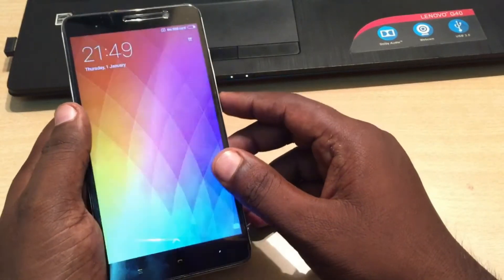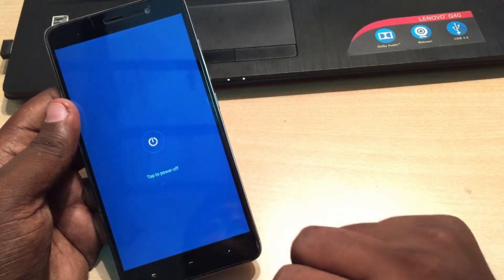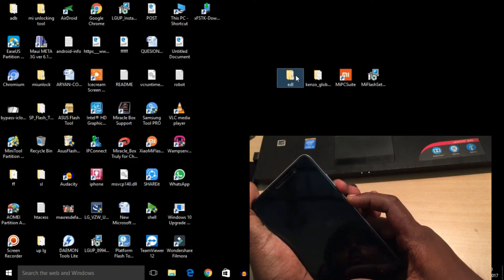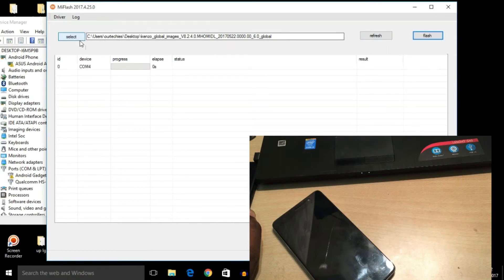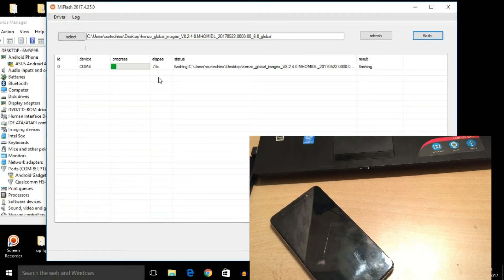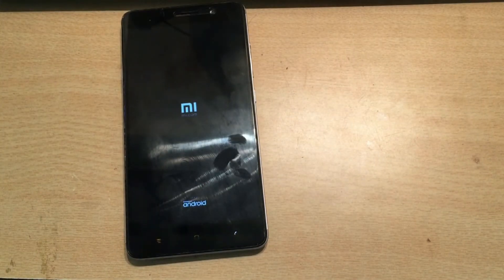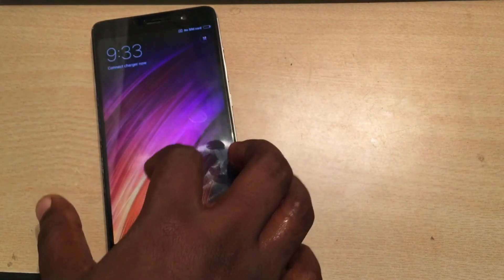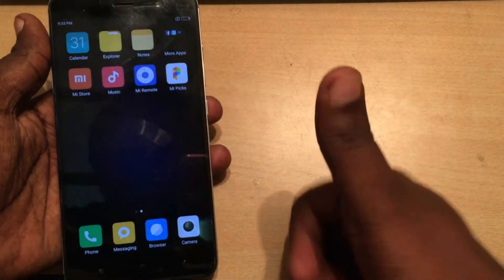flash redmi note 3 with stock rom in locked bootloader || fix redmi note 3 blue screen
this video will help you to flash redmi note 3 with locked bootloader, and it will also help you fix redmi note 3 blue screen

download all files from given link.